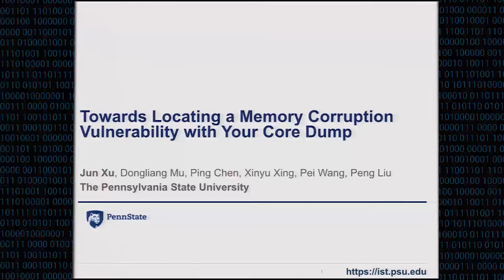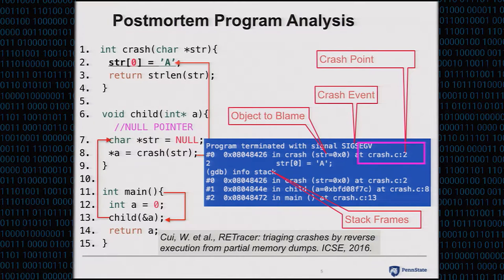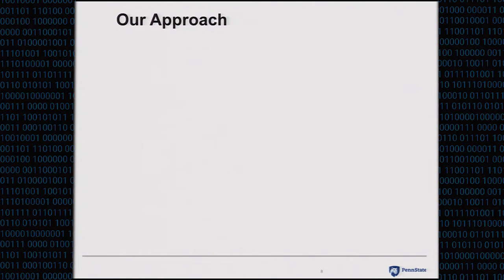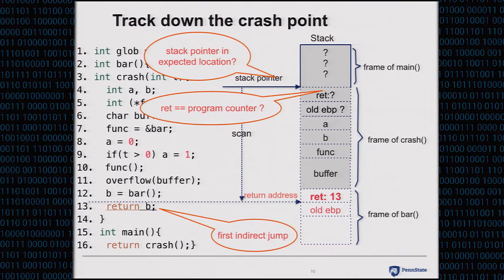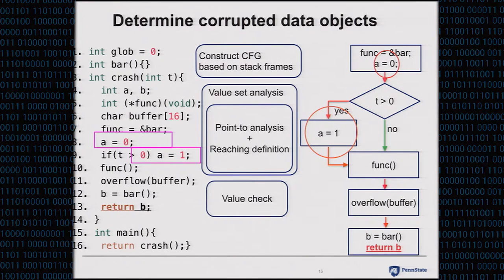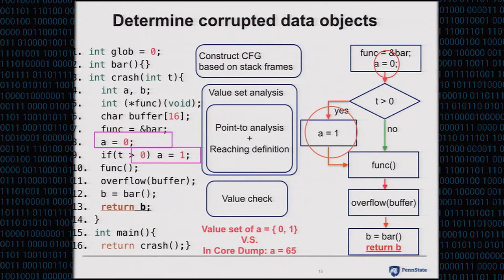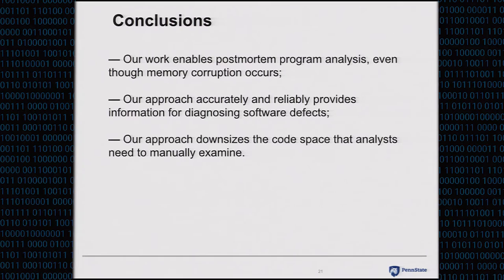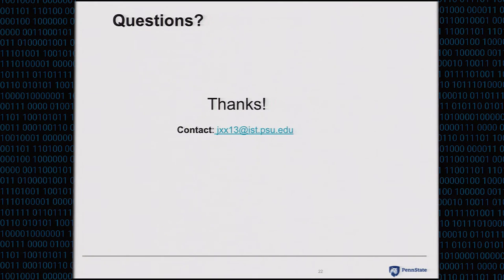CCS 2016 - CREDAL: Towards Locating a Memory Corruption Vulnerability with Your Core Dump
Authors: Jun Xu (Pennsylvania State University), Dongliang Mu (Nanjing University) Ping Chen, Xinyu Xing and Peng Liu (Pennsylvania State University)